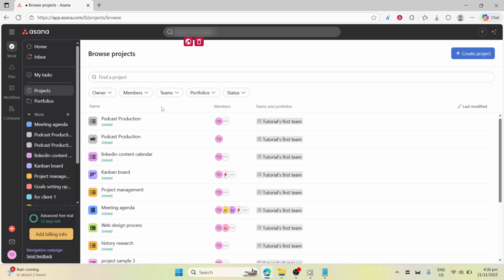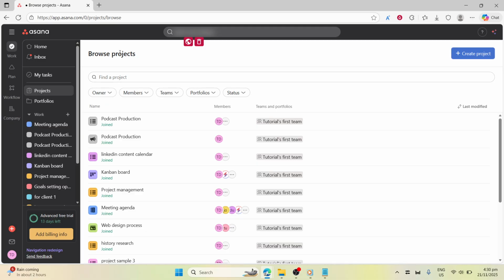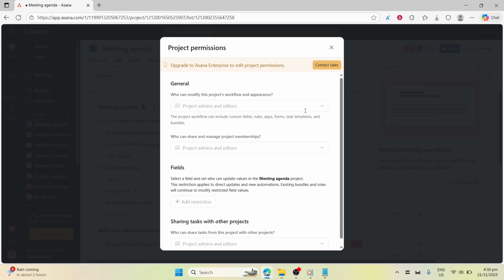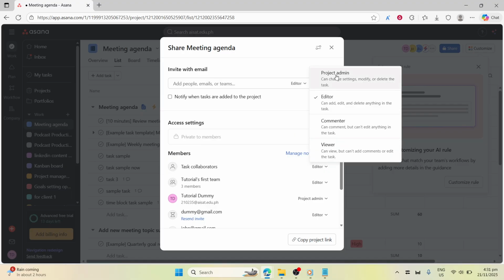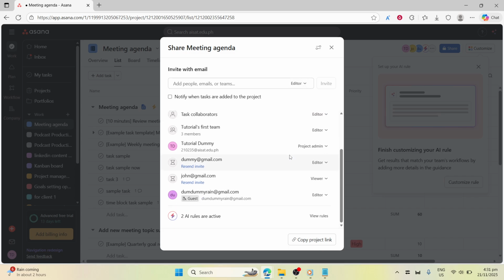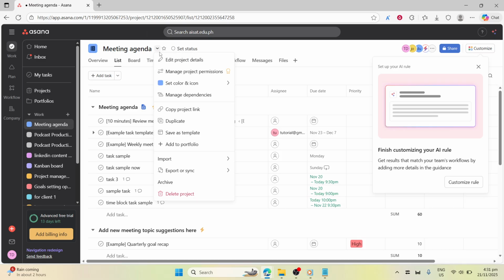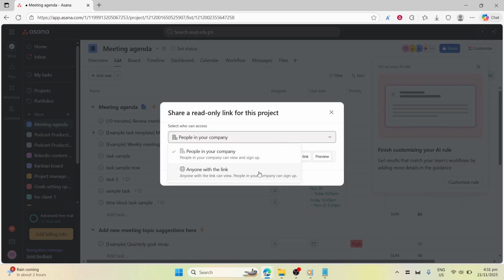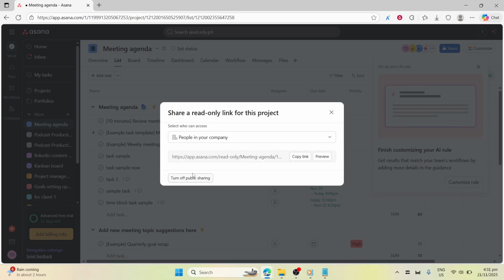How To Set Asana Board To Public | 2025 | Step-by-Step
To set an Asana board to public in 2025, open Asana, select your project, access project settings, find the Share or Visibility option, change the setting to Public, confirm the changes, and share the link if needed! 🌐✨